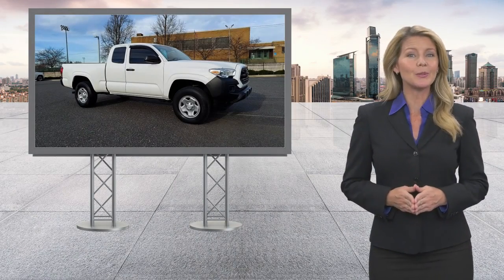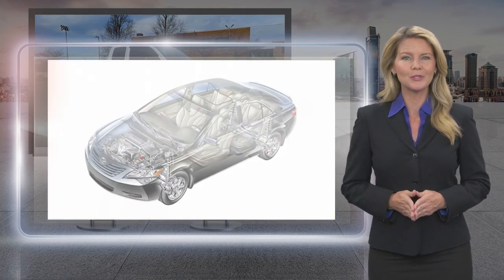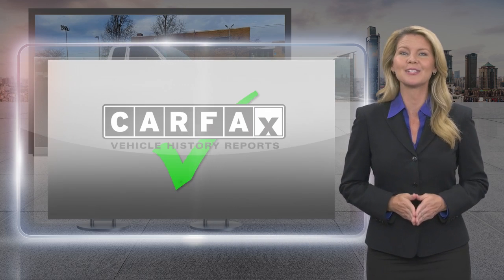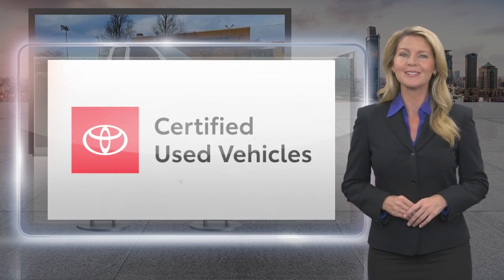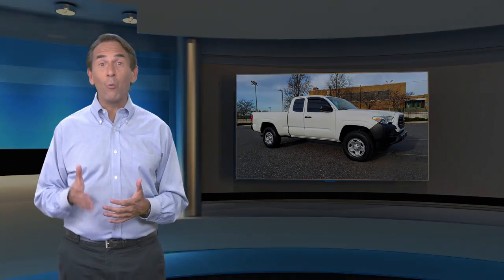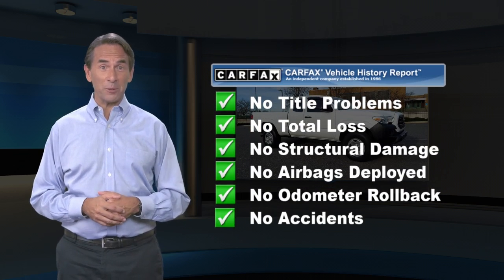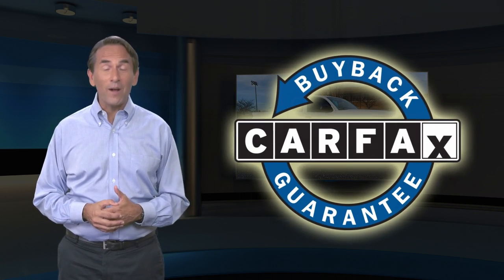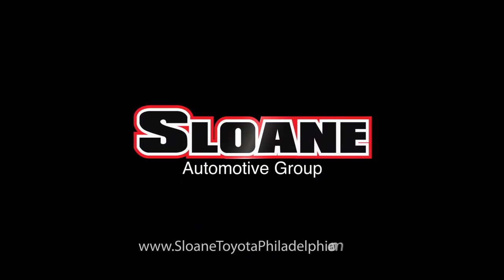Certified 2018 Toyota Tacoma SR, Philadelphia, PA 4106001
Sloane Toyota of Philadelphia

TOYOTA CERTIFIED PRE-OWNED VEHICLE, LOCAL TRADE, BACKUP CAMERA, BLUETOOTH, TOYOTA SAFETY SENSE, STAR SAFETY SYSTEM, USB PORTS, 4WD, 16" x 7J+30 Style Steel Disc Wheels, ABS brakes, Active Cruise Control, Black Rear Bumper, Electronic Stability Control, Fabric Seat Trim (FA), Illuminated entry, Low tire pressure warning, Rear Cupholder Delete, Rear Headrests Delete, Rear Seat Belts Delete, Traction control, Utility Package.Toyota Certified Used Vehicles Details:* Limited Comprehensive Warranty: 12 Month/12,000 Mile (whichever comes first) from certified purchase date. Roadside Assistance for 1 Year* Roadside Assistance* Transferable Warranty* Warranty Deductible: $50* Vehicle History* Powertrain Limited Warranty: 84 Month/100,000 Mile (whichever comes first) from TCUV purchase date* 160 Point InspectionThis vehicle comes with 15,000 mile/12 months of no-cost (Sloane Sponsored) maintenance and Free State Safety Inspections. Clean CARFAX. CARFAX One-Owner. Odometer is 3040 miles below market average!Priced below KBB Fair Purchase Price!Sloane Toyota serving the communities of Philadelphia, Langhorne, Lansdale, Trevose, Cheltenham, Bensalem, King of Prussia, Wilmington, Montgomeryville, Levittown, Warminster, Sharon Hill, Yeaden, New Castle, Upper Darby, Richboro, Glenside, Palmyra, New Jersey, Mt.Laurel, Marlton, Pennsauken, Haddonfield, Trenton, Camden, Burlington, Cherry Hill, Sewell, Washington Township, Gloucester County, Turnersville, Runnemede, Bellmawr, Blackwood, Blenheim, and Glendora.

[RLVID:6654:615c155e0c2b9da9:62c8fc00baad41ed:1]